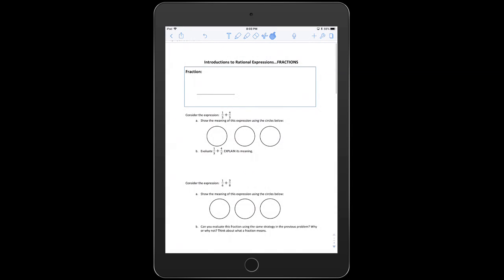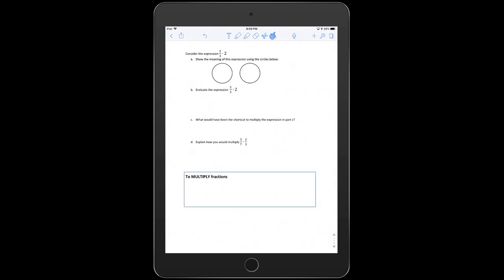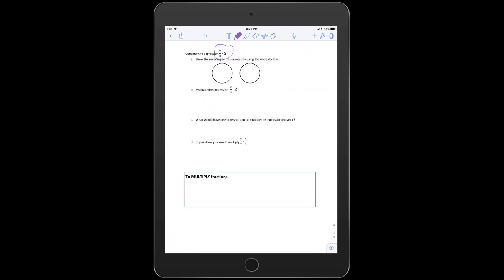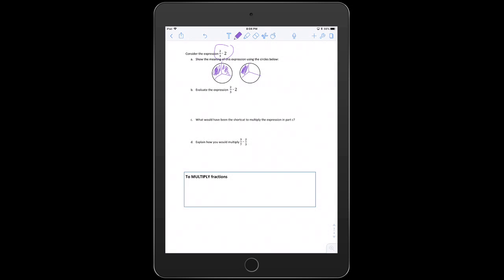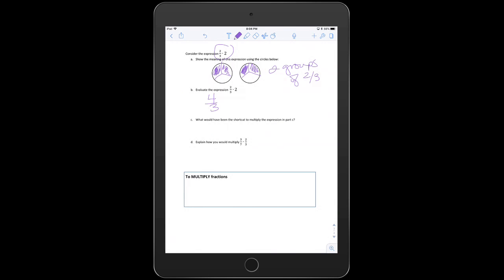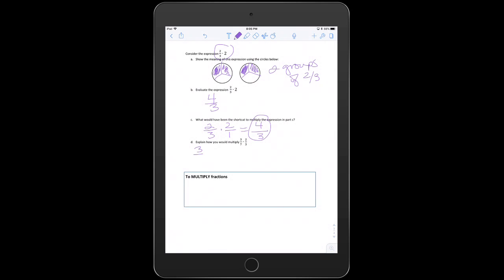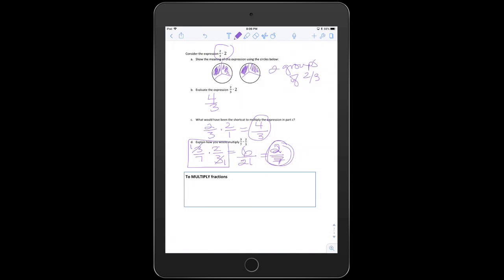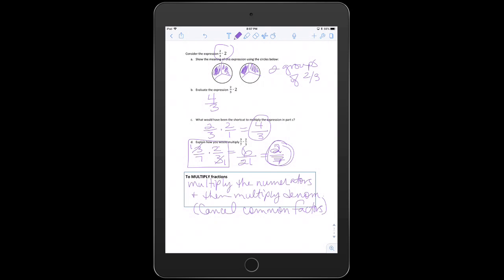Into to Fractions Notes (page 3)